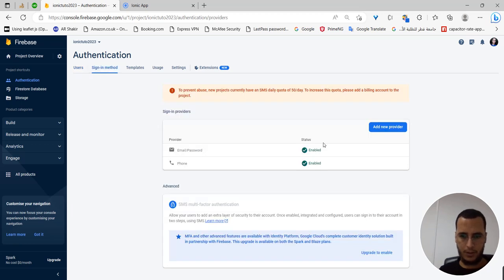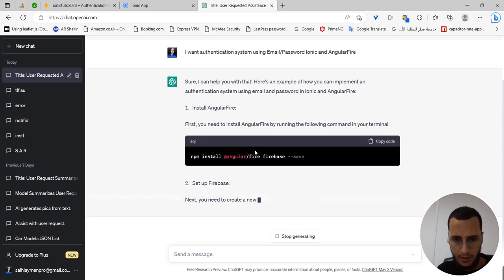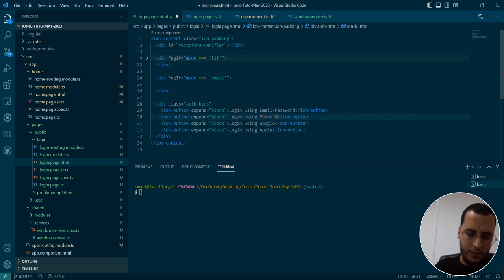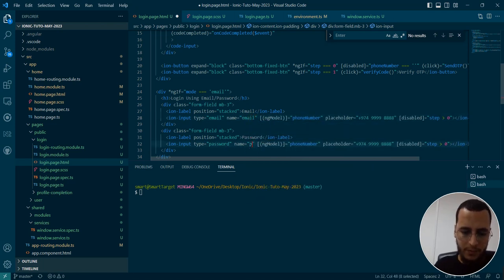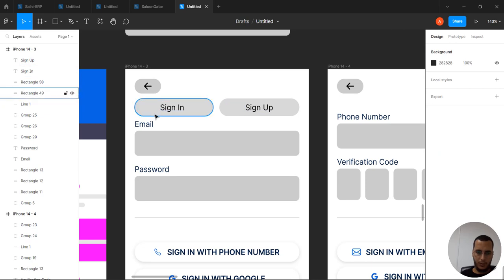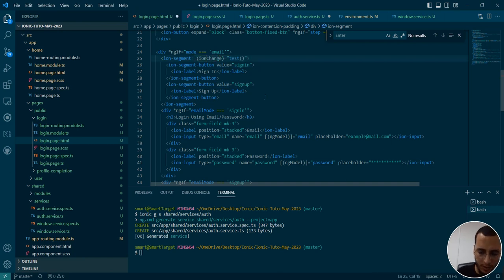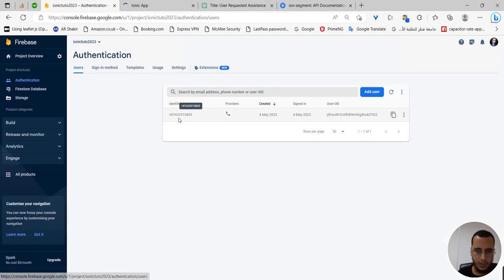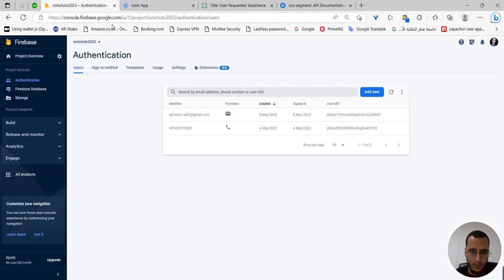Firebase Ionic 005 - Authentication using Email/Password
SignUp and SignIn using Email/Password with Firebase and Ionic, use Angular package code-input for the OTP input.